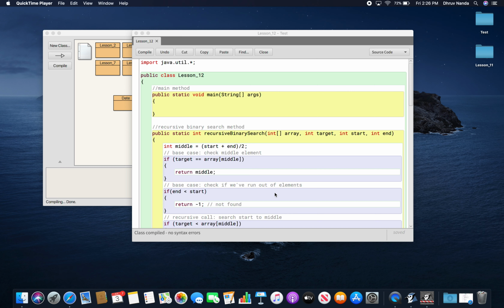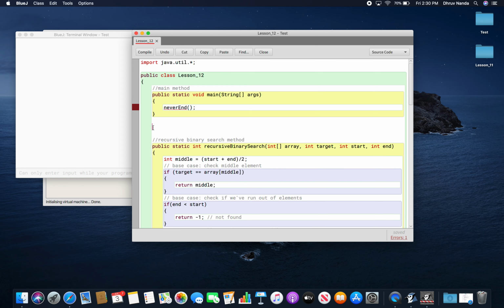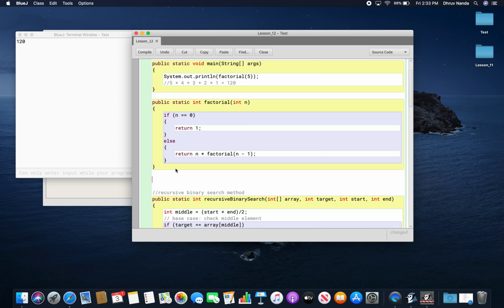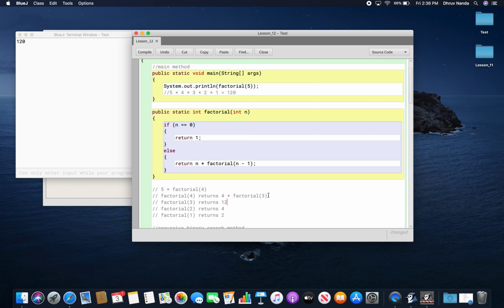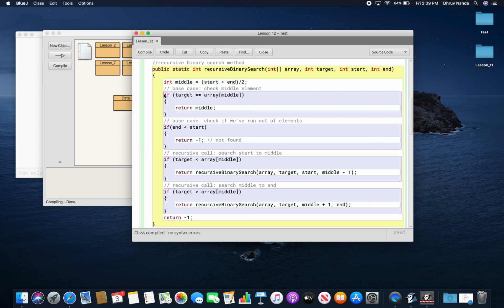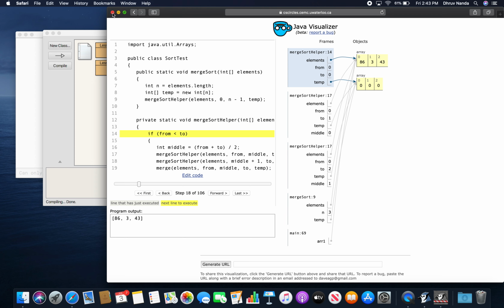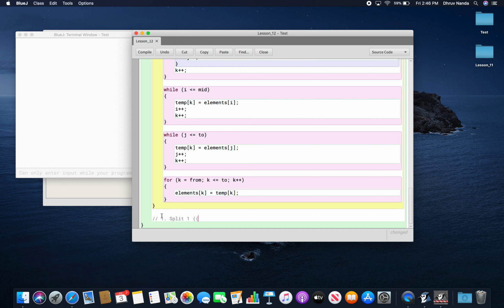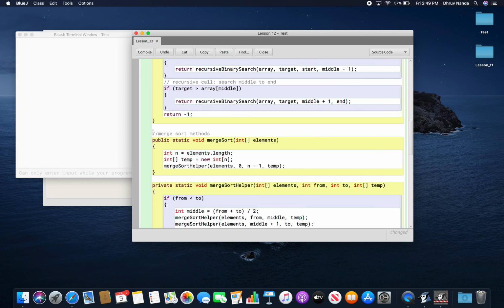Recursion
Concepts covered in this video (utilized directly from the AP® Computer Science A curriculum):

Recursive Searching and Sorting

If you have any questions or clarifications regarding any of the content in the lessons or just have any questions in general about Computer Science, please do not hesitate schedule a tutoring session using the "Get In Touch" form on our website. Tutoring sessions are $10 an hour and $90 for 10 hours. Hours do not have to all be used in one session and can be split across multiple sessions. Rates are negotiable. All proceeds benefit COVID-19 patients!